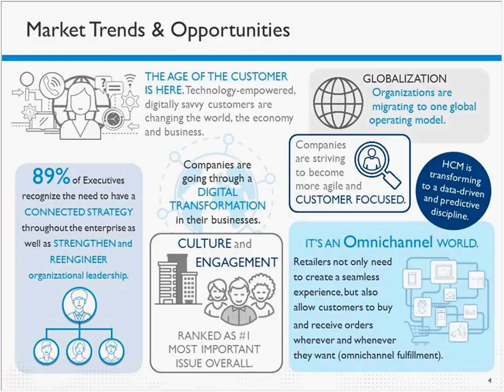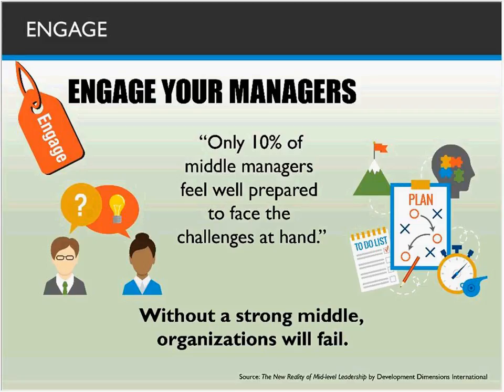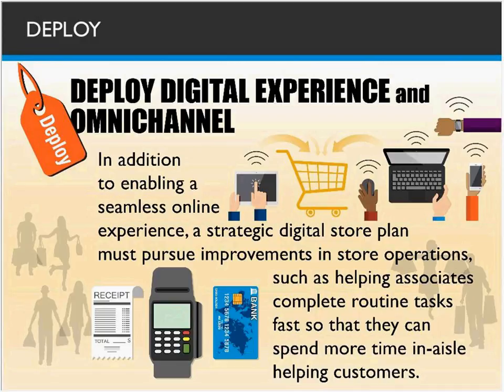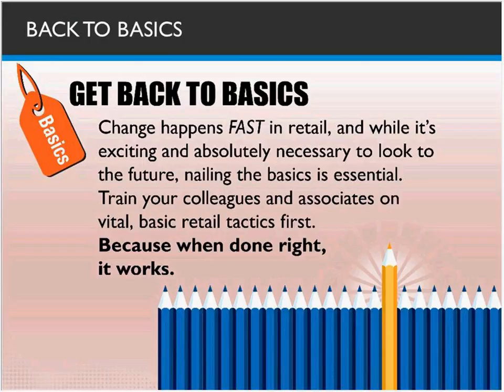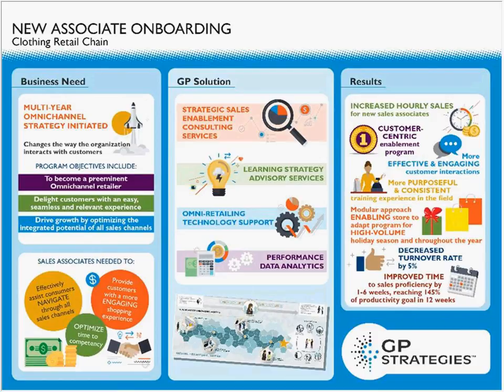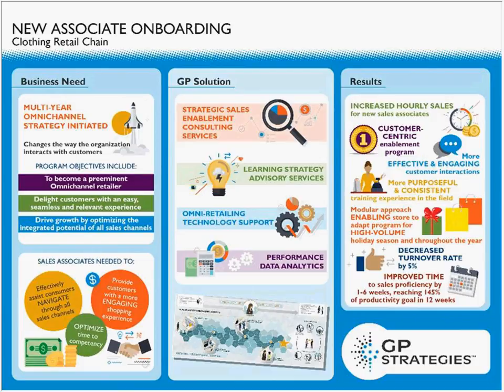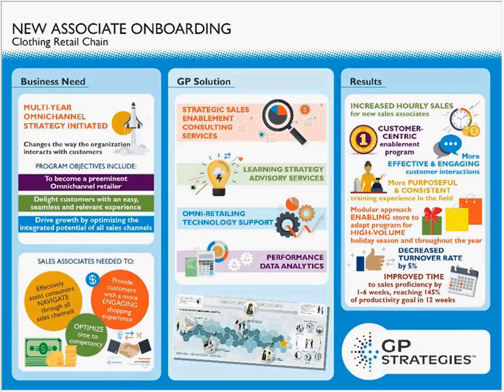Top Ways to Enable Your Store Associates and Transform Your Customer Experience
Today’s retail customers are redefining the way retailers interact with their client base and fundamentally operate. This shift is a game changer for all segments of the retail enterprise—ranging from the sales floor, the digital experience, fulfillment, and corporate headquarters. Modern trends require an approach that augments customer service and sales skills with visionary strategies, tight methodologies, powerful support materials, and the irresistible force of unshakable brand ambassadorship.

In the face of this shift, organizations need to rethink how they onboard, develop, equip, and evaluate their store associates and management teams to adapt in the age of Omni-retailing.

Listen to Matt Baker, Director at GP Strategies Corporation, for a 20-Minute webinar where he will share best practices on equipping your store associates and management teams to enhance the customer experience and real examples on how companies like yours have successfully made this transition.